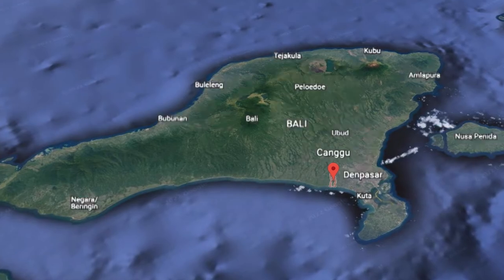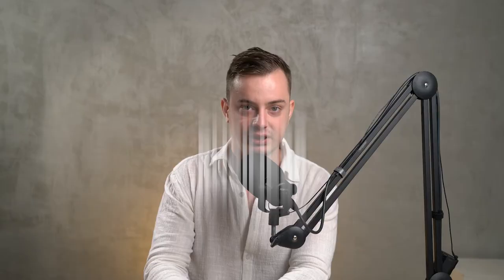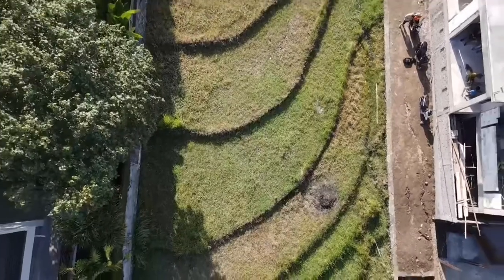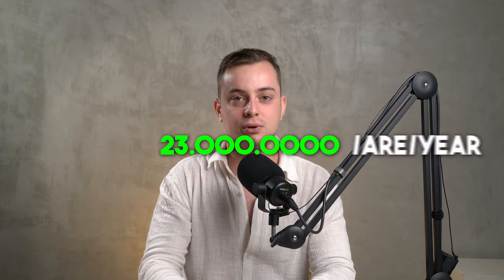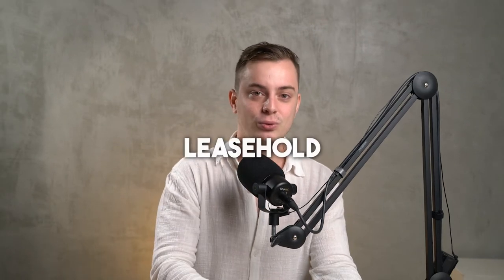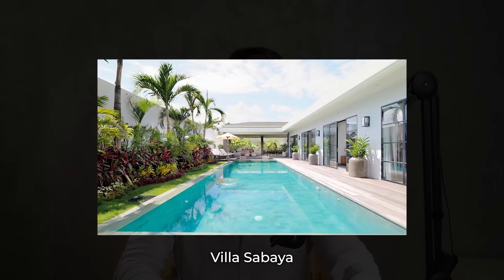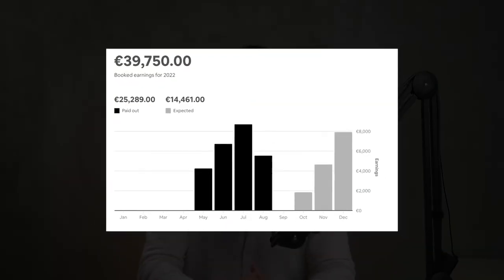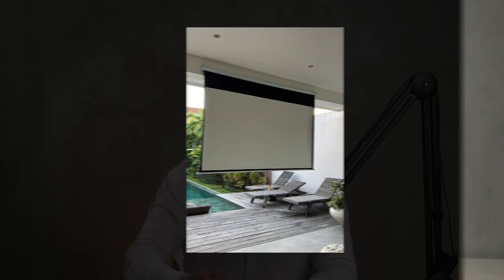23 YEAR OLD BUYS LAND IN BALI 😱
How I bought my second plot of land in Bali as a 23-year-old , this started after searching for villas and land for over 3+ months! Then we discovered that one of the land zones changed and we jumped on board directly, as it is located in the second most popular street in all of Bali! Want to know the full story make sure to watch the entire video!